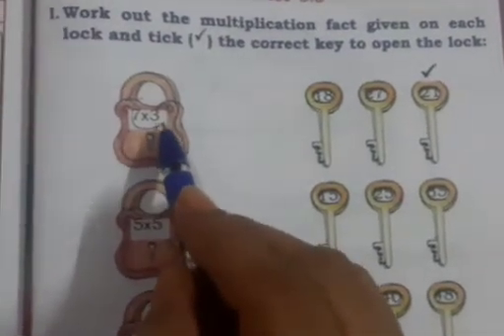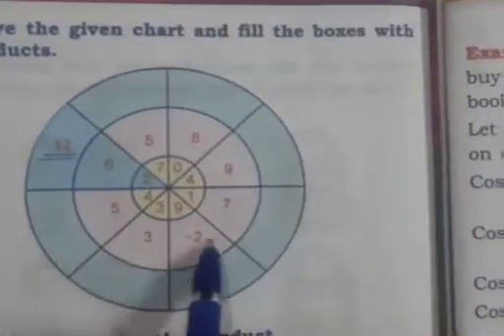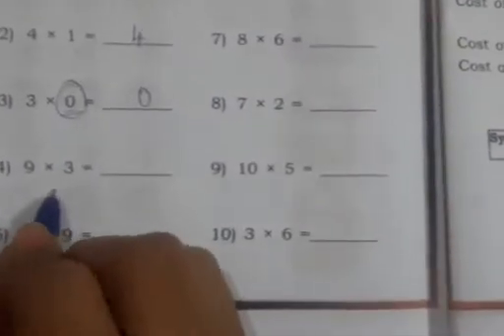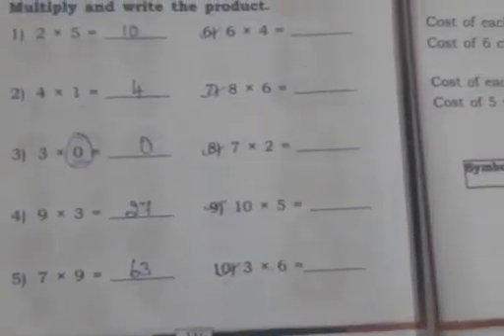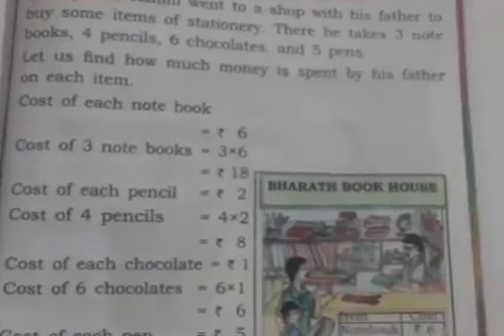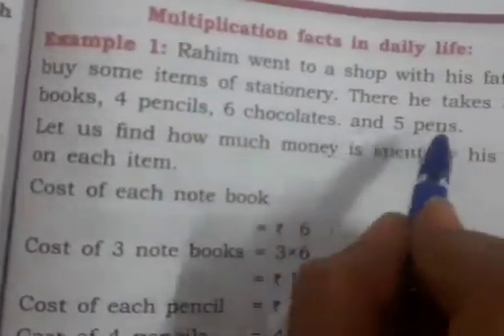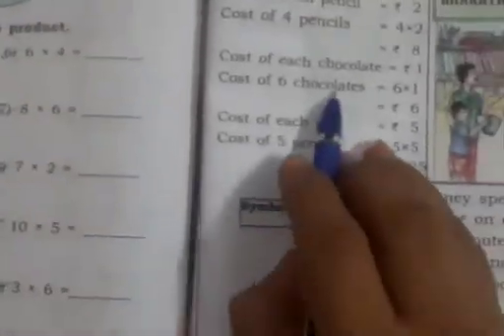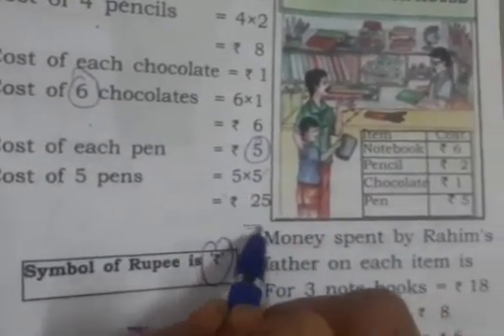CLASS : III SUBJECT : MATHEMATICS TOPIC : MULTIPLICATION